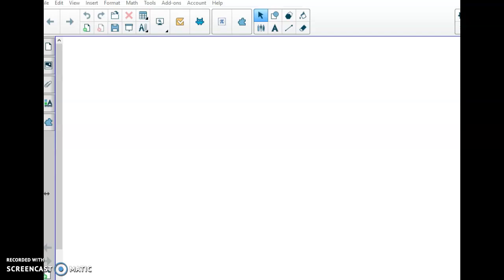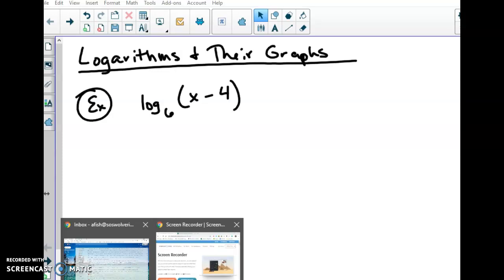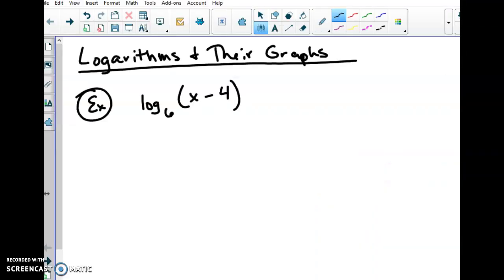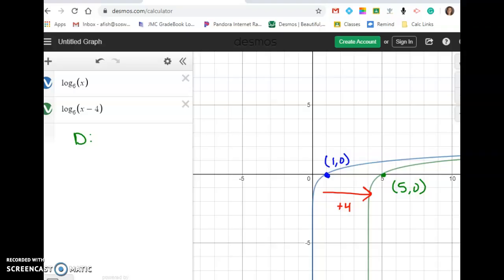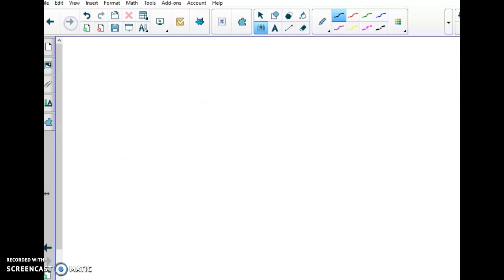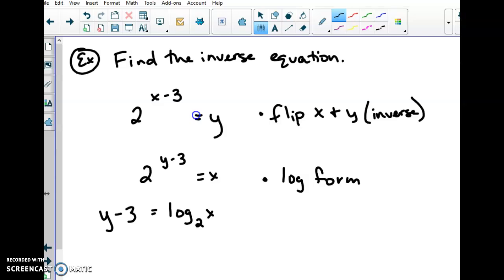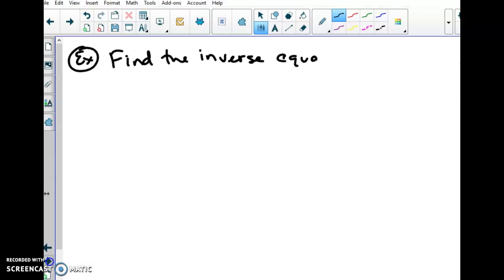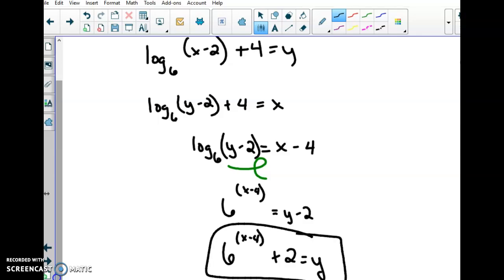Logarithms and Their Graphs